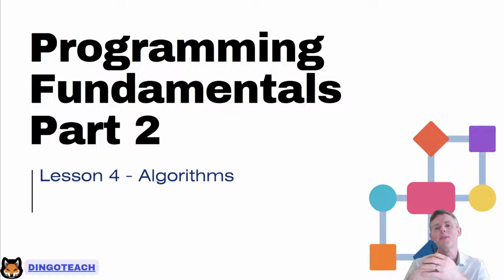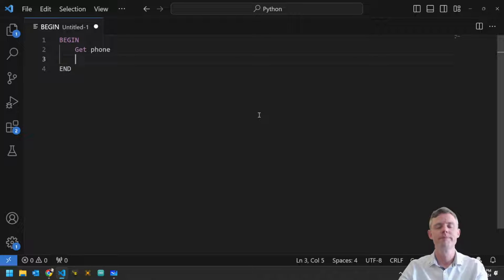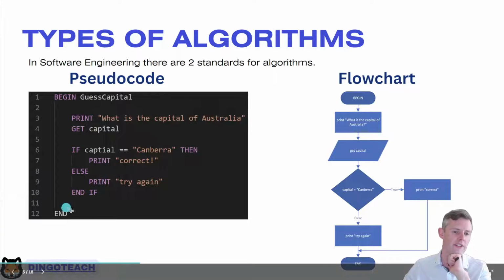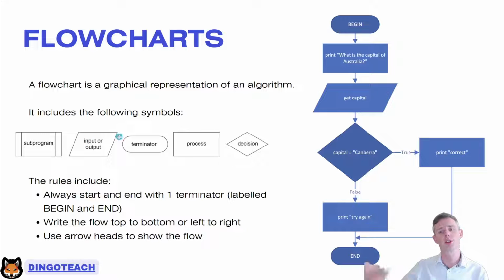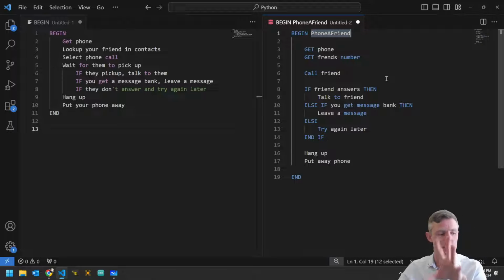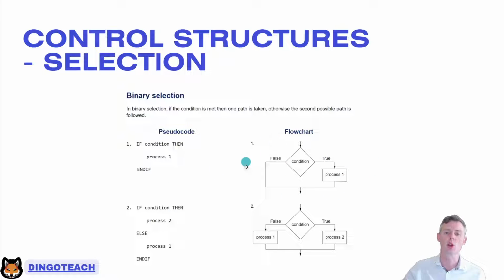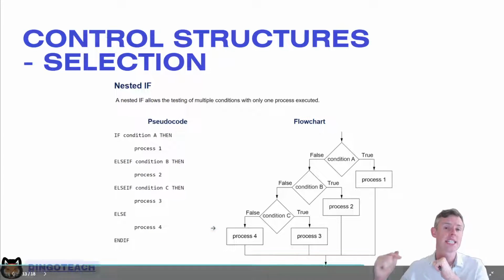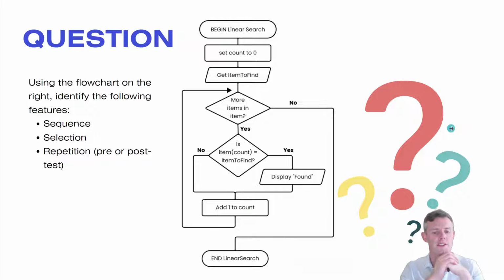NSW Software Engineering Topic 1 Software Design: Algorithms - Intro, types and Control Structures